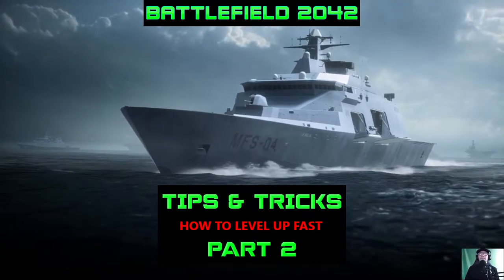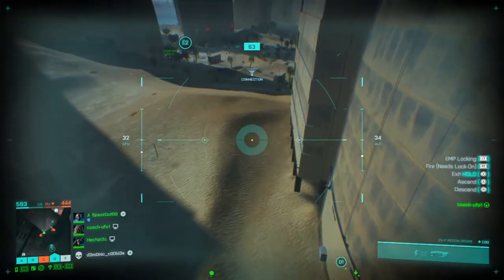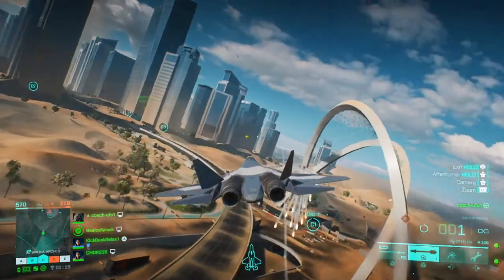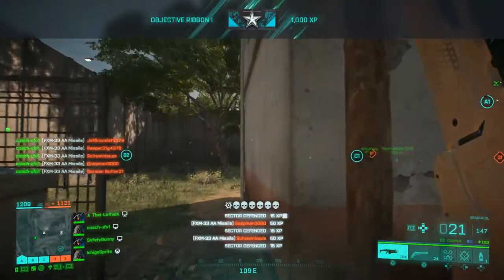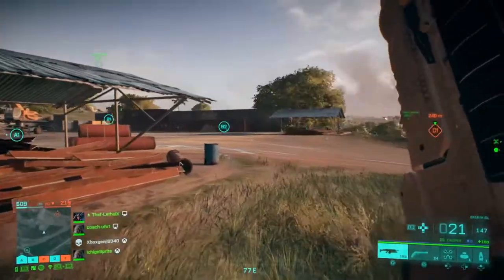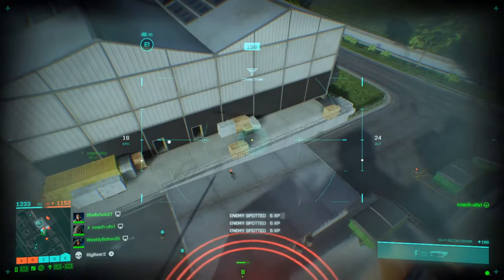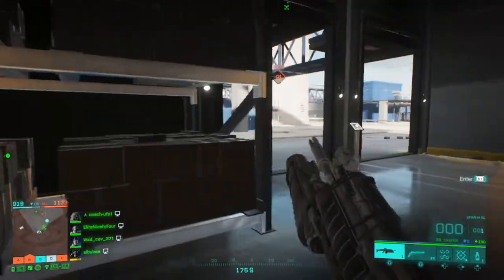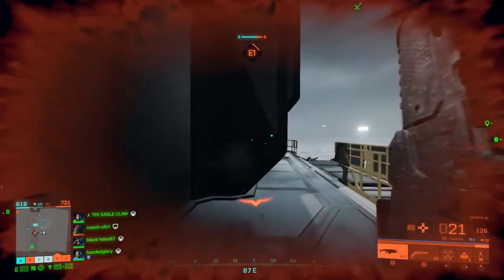The Fastest Way To Level Up In Battlefield 2042: How To Use The OV-P Drone with EMP Weapon Part 2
Battlefield 2042 on PC
TUTORIAL showing lots of tips and tricks as well as the fastest way to level up

FEATURING
Recon Specialist (Drone with EMP)
Recon Specialist Outfits: Hexmesh Triweave, Mamba

FXM-33 AA Missile Launcher
Anti-Tank Mine
Assault Rifle: SFAR-M GL with 40mm Grenade Launcher with Optic: 3x [mid range]

M5C Bolte Armored Vehicle (deploys 5 Anti-Tank Mines)
F-35E Panther Jet
SU-57 Felon Jet

MAPS IN THIS VIDEO (In Order)
Hourglass
Discarded
Renewal
Manifest
Orbital

NOTICE:
NOT ALL PC's & GRAPHICS CARDS MEET THE REQUIREMENTS FOR GeForce Experience

BATTLEFIELD 6 2042 MINIMUM PC REQUIREMENTS:
OS: 64-bit Windows 10
GPU (AMD): AMD Ryzen 5 3600
CPU (Intel): Core(TM) i5 6600K
Memory: 8GB
Video Memory: 4GB
Graphics card (NVIDIA): Nvidia GeForce GTX 1050 Ti
Graphics card (AMD): AMD Radeon RX 560
DirectX: 12
Online Connection Requirements: 512 KBPS or faster Internet connection
Hard-drive space: 100GB

GPU GeForce GTX 1650 SUPER (OC)
Video Memory: 4GB
Graphics card (NVIDIA) GigaByte GeForce GTX 1650 SUPER (OC)
DirectX: 12
Online Connection: High Speed Internet
Hard-drive space: 1TB ADATA Ultimate SSD with 3D NAND

Extras
Monitor:  Acer 1080p Full HD (1920 x 1080) FreeSync Gaming Monitor (75Hz)
Controller: BIGBIG WON Elitist S
Headset: Turtle Beach
Maono Professional Condenser Mic